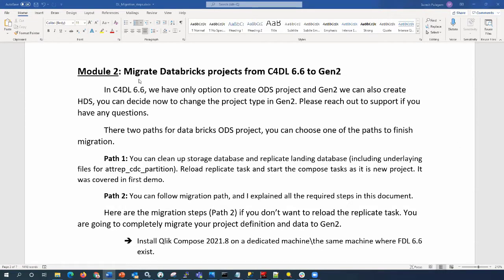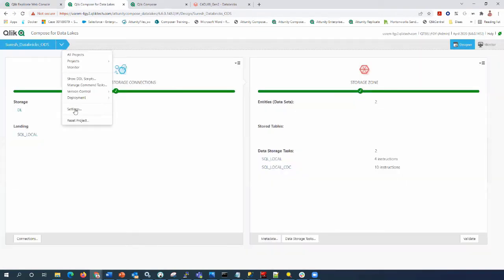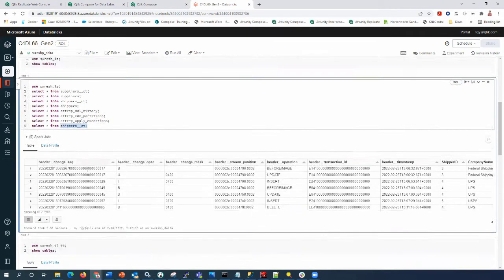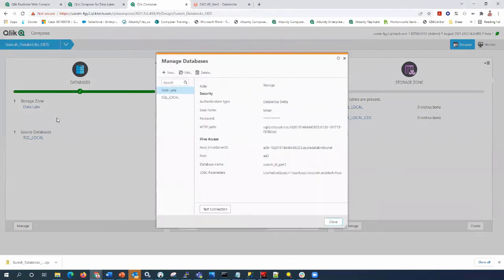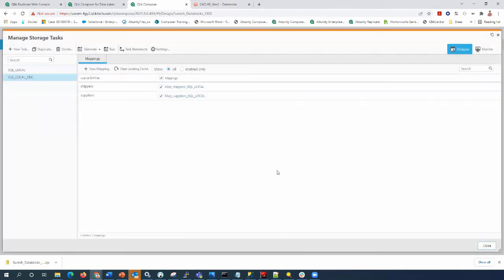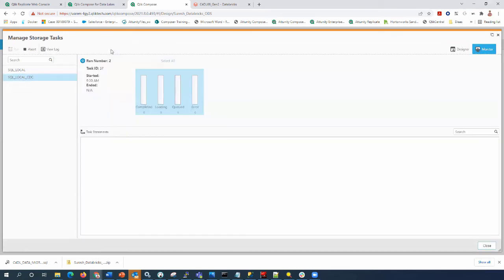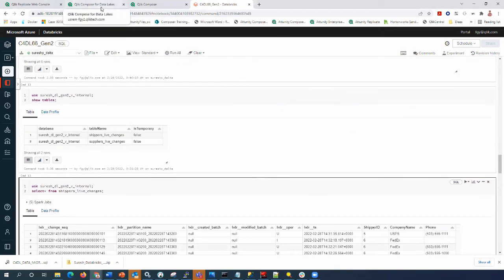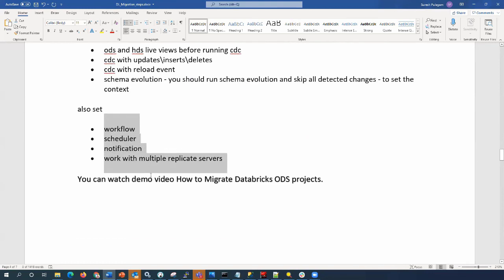Migrate Databricks projects from Compose for Data Lakes to Qlik Compose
This video demonstrates how to migrate Databrick projects from Compose for Data Lakes 6.6 to Qlik Compose 2021.8.